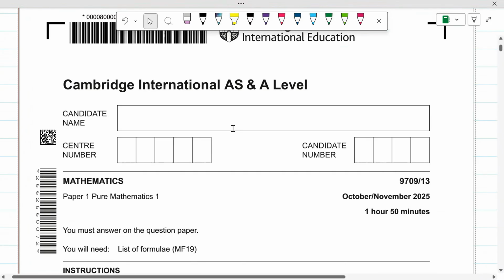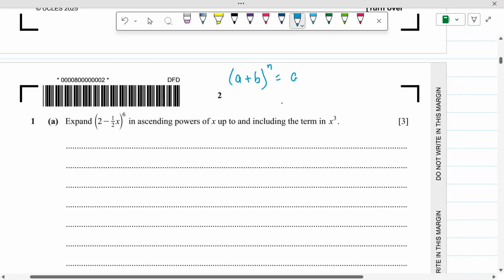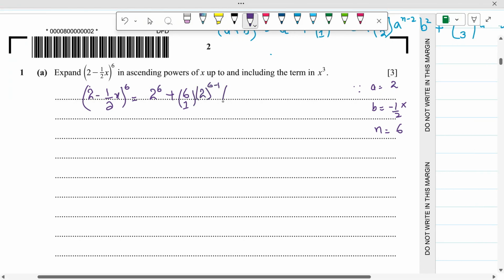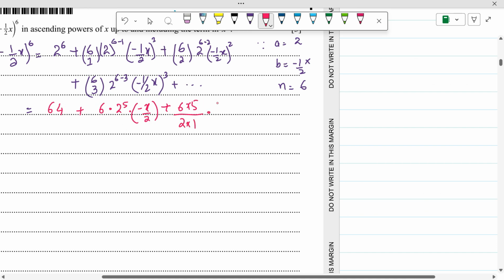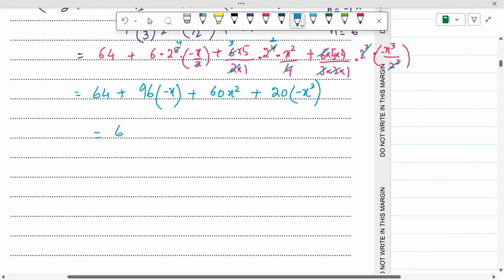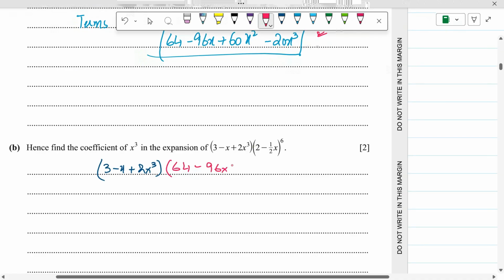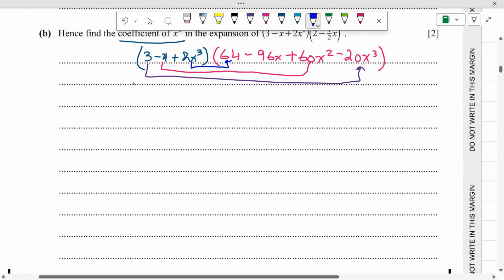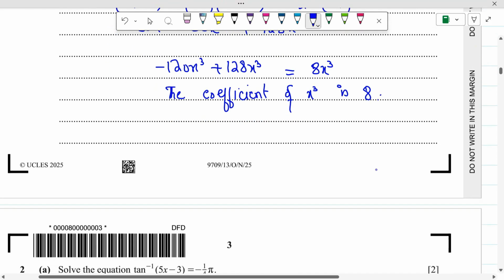Series & Expansion | Step by Step | 9709/13 Oct Nov 2025 Q1 | Pure Mathematics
In this video, we solve Question 1 from Cambridge A Level Mathematics (9709/13), Oct/Nov 2025.
This question is based on Series and Expansion, focusing on:

Binomial expansion

Finding specific terms

Using approximation where required

Exam-oriented step-by-step method

This lesson is ideal for A Level / Pure Mathematics 1 students preparing for the Cambridge 9709 exam.

📌 Watch till the end to understand the key concepts and avoid common exam mistakes.